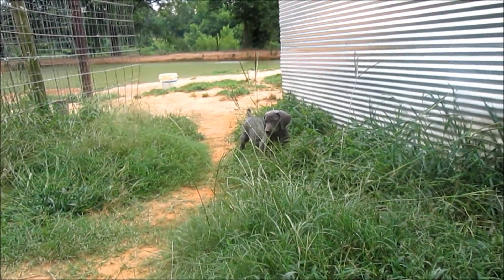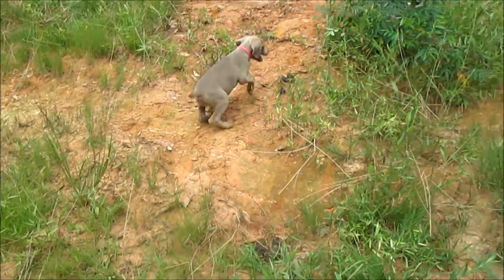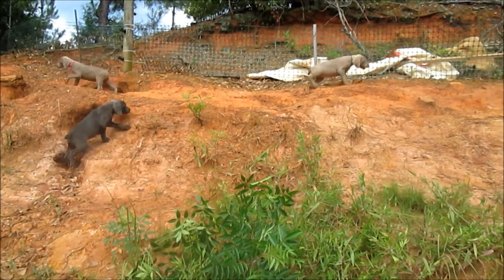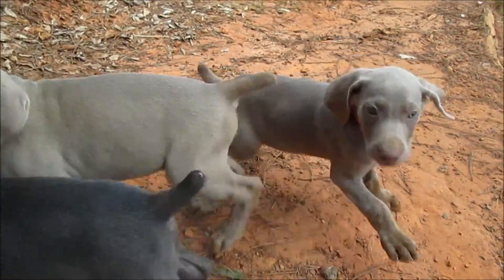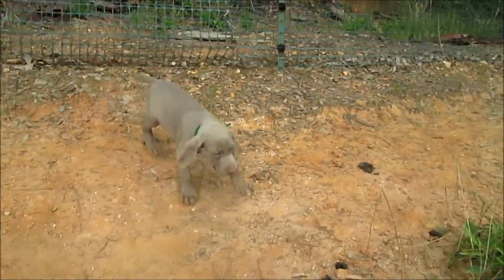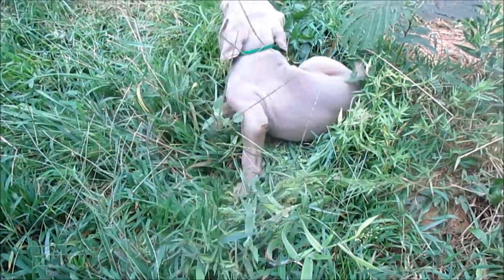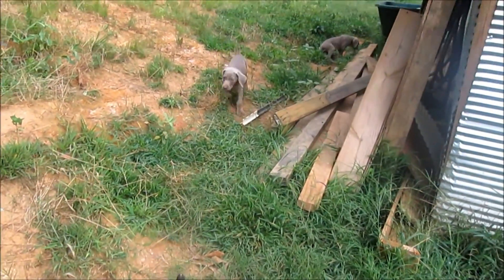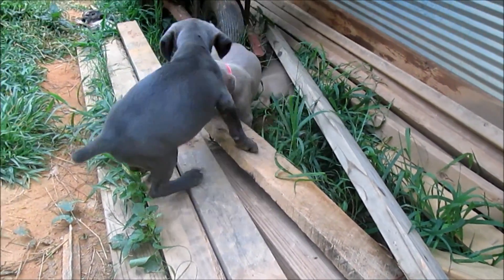Available Libby Bentley Puppies July 1 2013